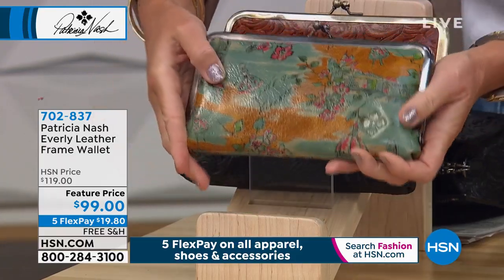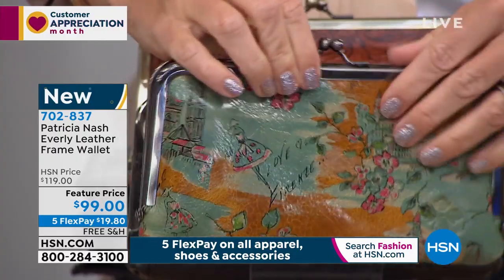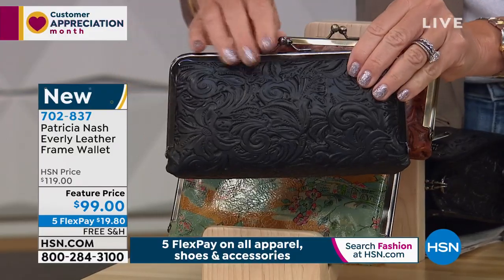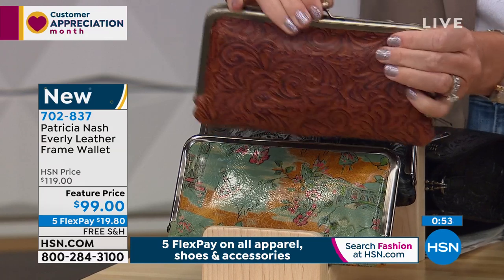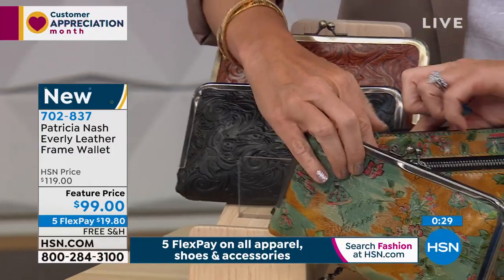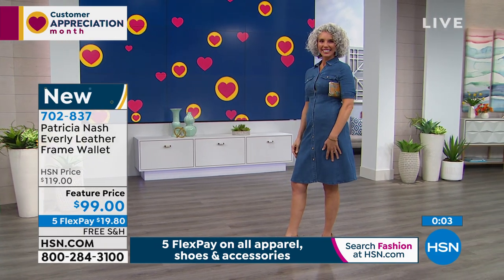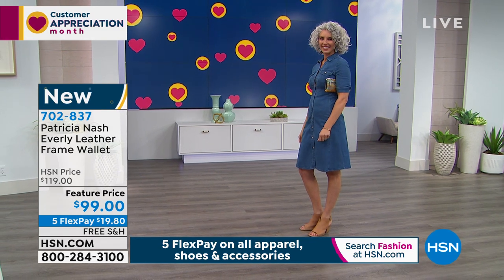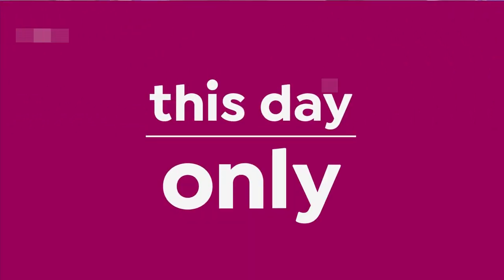Patricia Nash Everly Leather Frame Wallet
You can't just put any old wallet inside the luxurious walls of a Patricia Nash handbag. The classic Everly frame wallet features a detailed, artisan leather exterior that opens up to reveal plenty of pockets to organize your life.